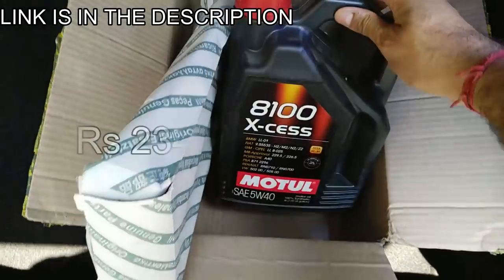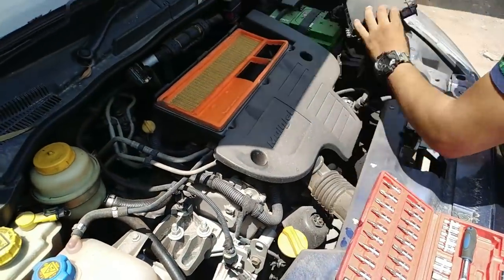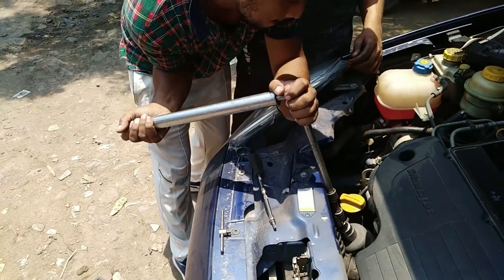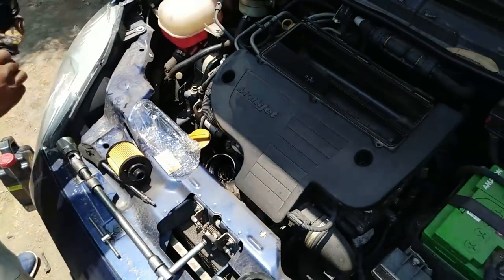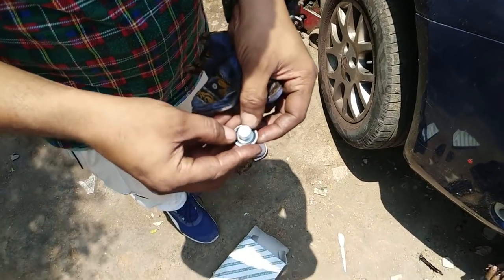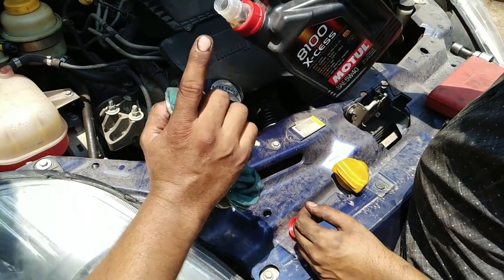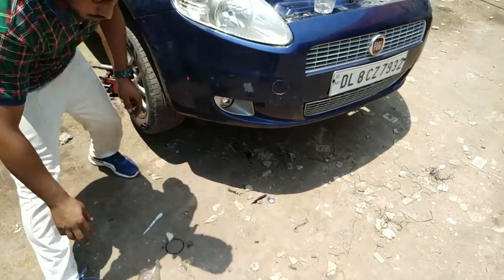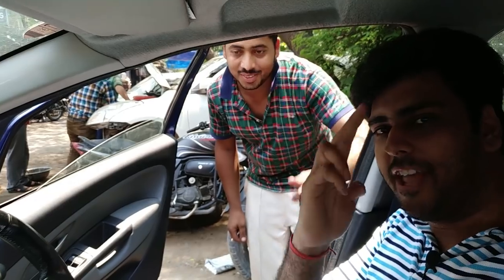Servicing My Fiat Grande Punto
Finally!! i got my baby Fiat grande Punto serviced after almost 15000 kms and i have shifted to fully synthetic engine oil. This time i have used Motul X-cess 8100 5w40 Fully synthetic engine oil. Lets see how this one performs over a period of few months and then i may give you guys a short review of this Engine oil.

And guys this year i did a pretty basic but routine service in which i have changed Engine oil, oil filter and air filter. I didnt changed the diesel filter beacuse it can easily last for a good number of kms and it isnt required to change that every year.

My Camera and Mic = Nubia z11